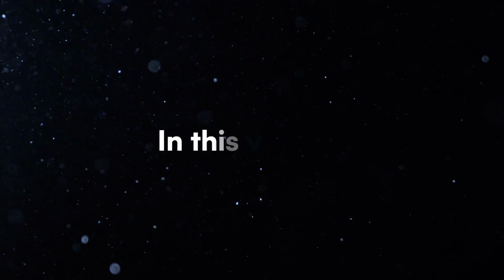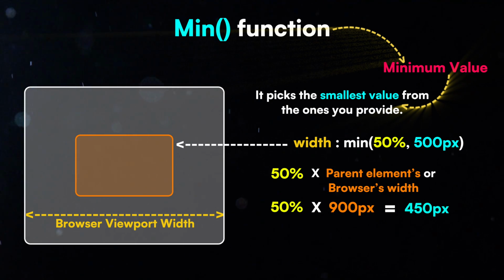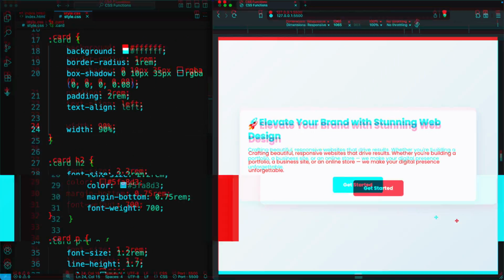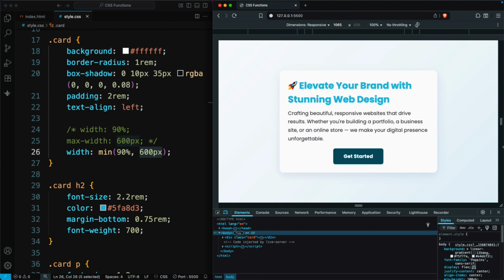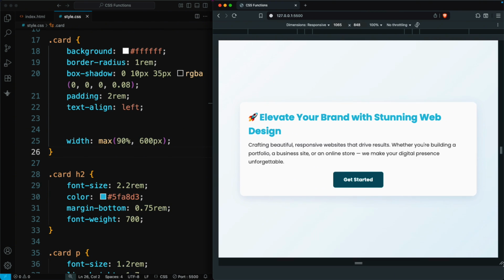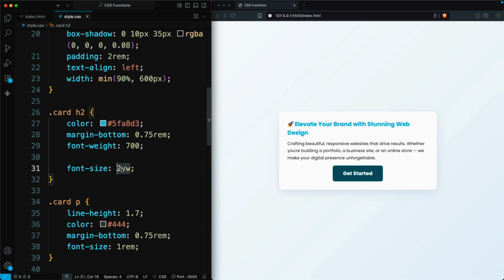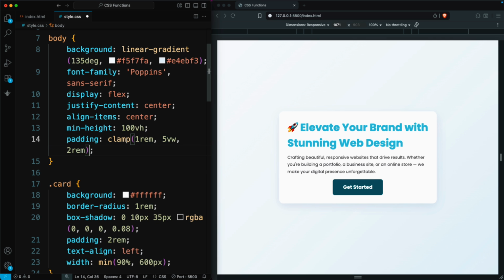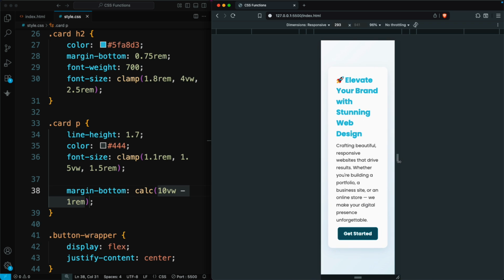Responsive Web Design with min(), max(), clamp(), and calc()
Welcome to this in-depth tutorial on Responsive Web Design using CSS functions — specifically min(), max(), clamp(), and calc()! 🎯

In this video, you’ll learn how to create smart, scalable, and responsive layouts using modern CSS functions — without writing a single media query. we will help you build responsive UIs that work across all screen sizes.

📚 What You’ll Learn in This Video:
🔹 What are CSS functions like min(), max(), clamp(), and calc()
🔹 How each function works with real-world code examples
🔹 When to use each function for layout, typography, and spacing
🔹 How to build responsive designs without media queries
🔹 Best practices for using vw, vh, rem, and % with these functions
🔹 Inspecting how elements behave across different screen sizes
🔹 How to use multiple values inside max() or clamp()
🔹 A comparison between fixed units and fluid units
🔹 Practical use cases like responsive padding, font-size, and card width

⏱️ Timestamps:
00:00 – Intro (CSS Functions)
00:25 – CSS min() function
01:13 – CSS max() function
04:35 – CSS clamp() function
06:18 – CSS calc() function

✨ CSS Function Highlights:
✅ min() – Picks the smallest value
✅ max() – Picks the largest value
✅ clamp() – Combines min, preferred, and max values
✅ calc() – Performs calculations in CSS

🧩 This video is perfect for:
Web designers & front-end developers
Beginners learning responsive CSS
Devs tired of complex media queries
Anyone building websites with modern CSS best practices

💬 Have a Question? Drop a Comment!